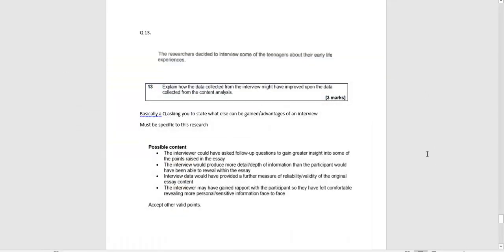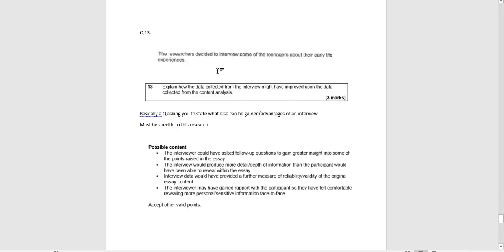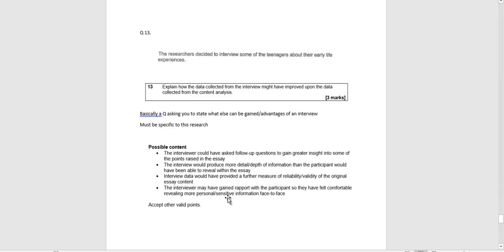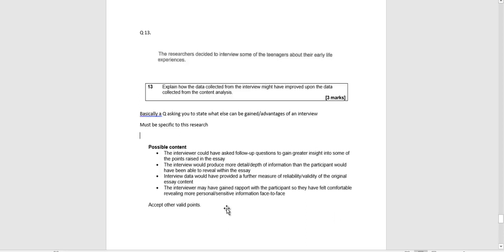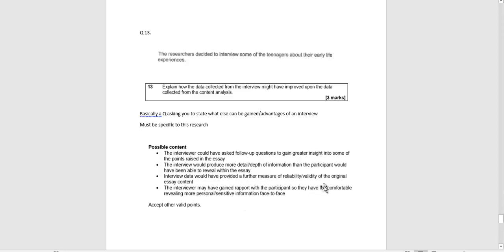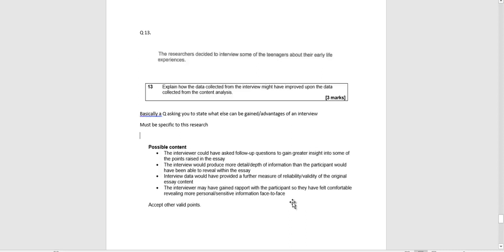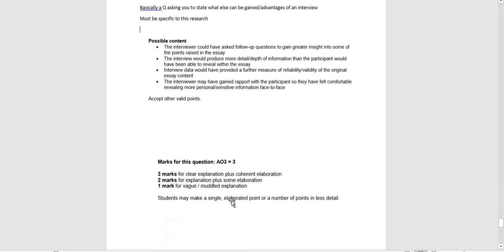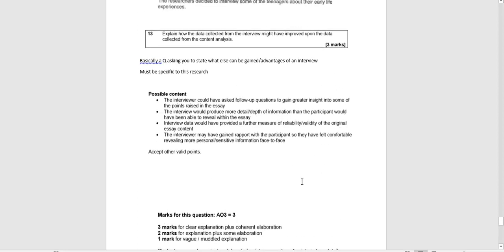A Level AQA Psychology: Attachment exam Question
AQA exam skill:  Attachment: Research methods: interviews versus content analysis applied to  Attachment